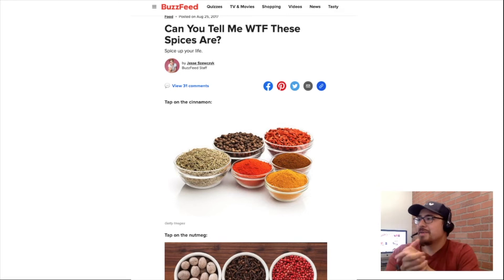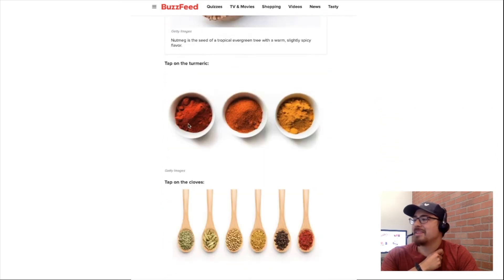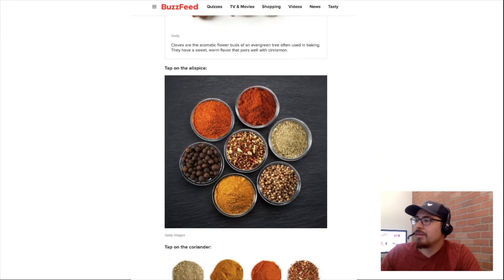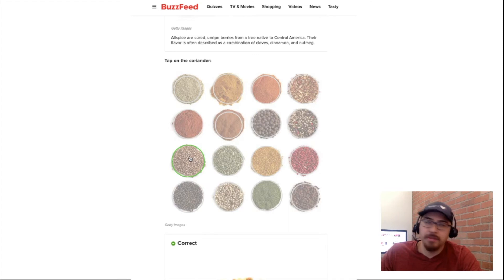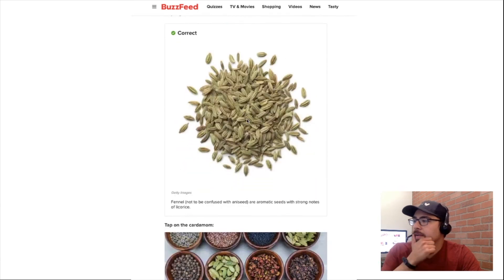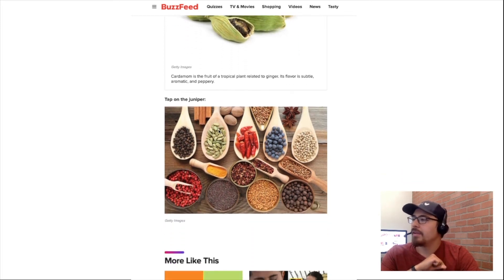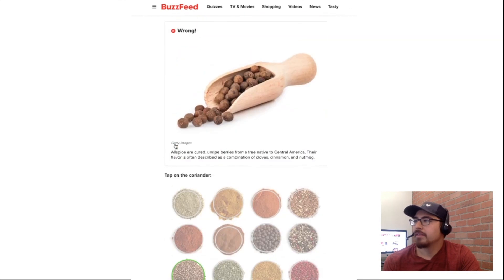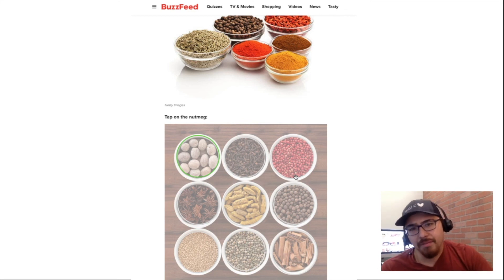I know my spices! - Culinary quiz series - Quiz No. 17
Welcome to my quiz video series!  I want to test my culinary knowledge by taking quizzes from all over the net!  Follow along and learn some stuff with me!